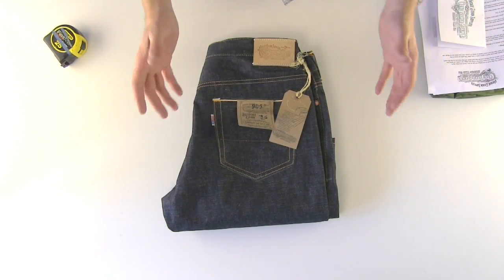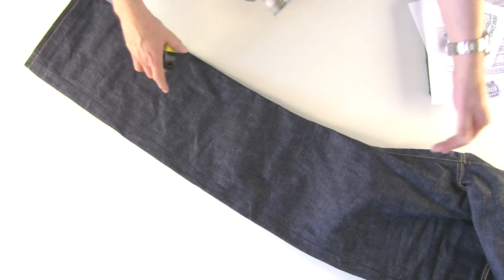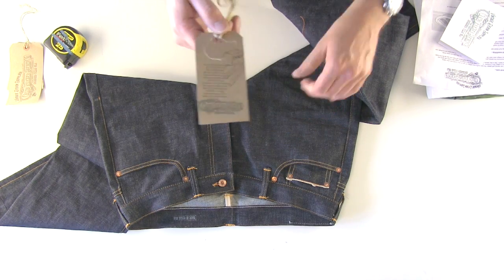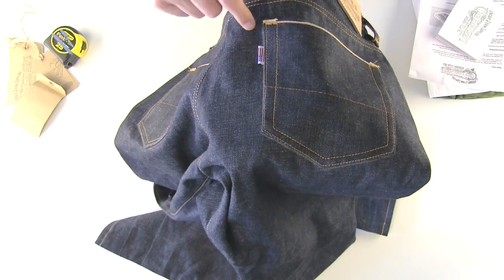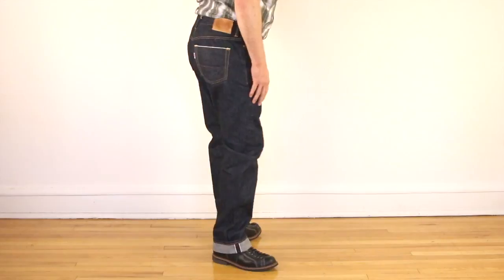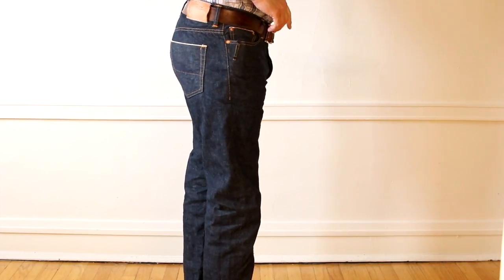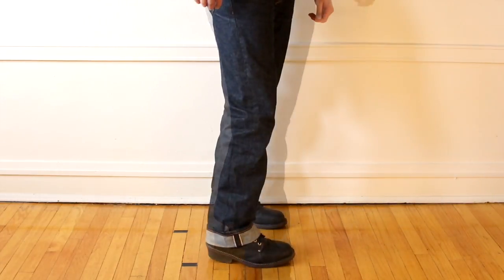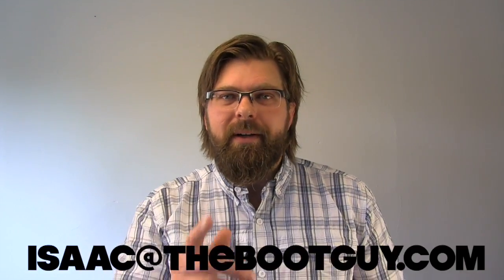Ciano Farmer SELVAGE DENIM [ The Boot Guy Reviews ] made in USA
Ciano Farmer SELVAGE DENIM [ The Boot Guy Reviews ]

ABOUT THE JEANS: Okayama Denim remains on top of the best selling Japanese denim of all time. This denim has absolutely the most beautiful fades after being worn over time.

Okayama has a rich history of producing textiles, and Kojima is credited as the birthplace of "Made in Japan" jeans.
This is our favorite denim here at CFDCo. and we get excited when we get a small roll in to make this jean.
The images above and below are examples of the 15oz JPN Indigo Kojima Selvage.
When raw, the denim is an off shade deep blue/green indigo and wears to the expected blue fades everyone desires. This denim does have a great vertical grain when worn in
Choose either our 905 Regular fit, 997 Miner fit or 901 Slim fit.